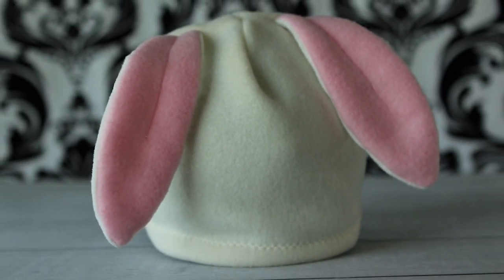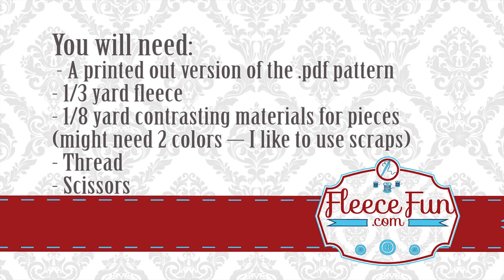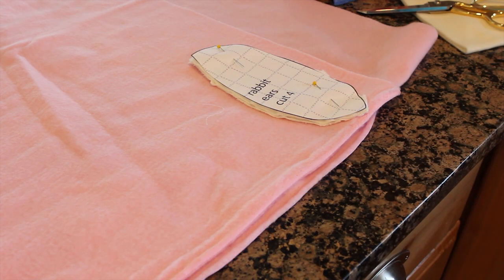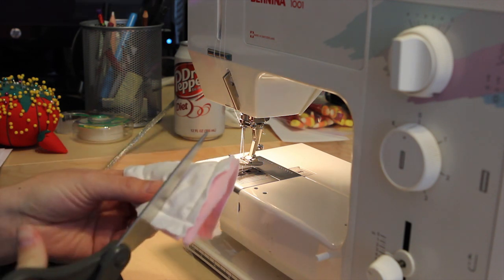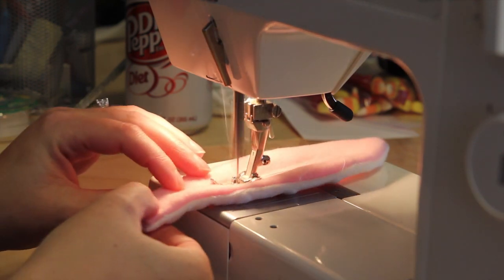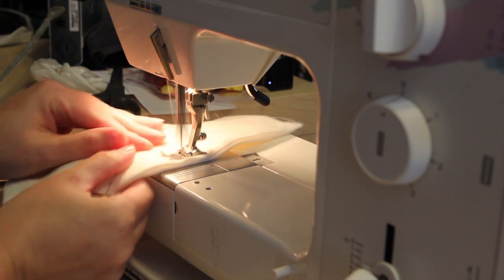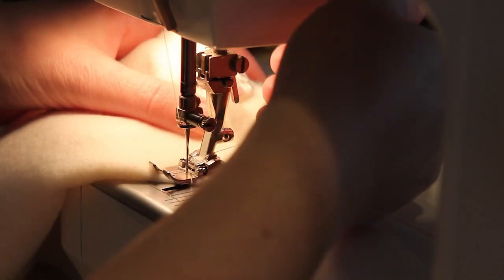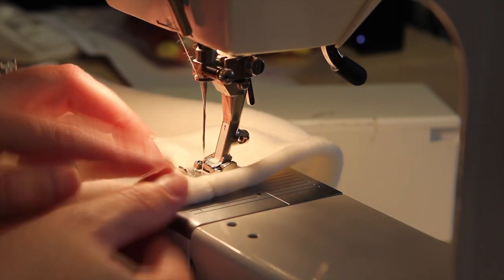How to make a hat with bunny ears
A Fleece Fun tutorial You make a Bunny Hat with this easy step by step tutorial.  Angel will show you how to make this cute Hat that comes in sizes baby to adult!  You can find the free .pdf pattern and a picture tutorial